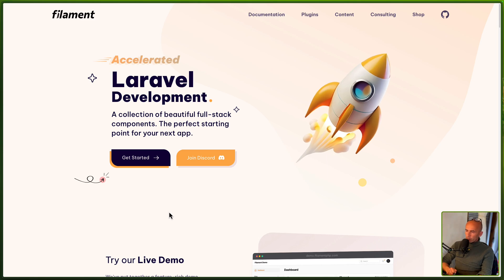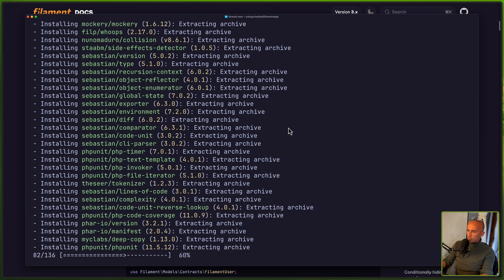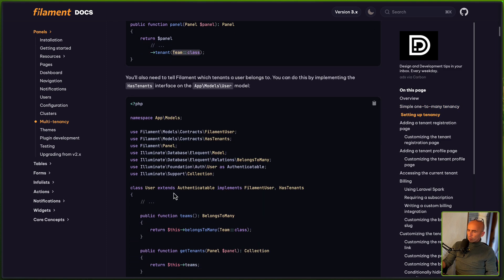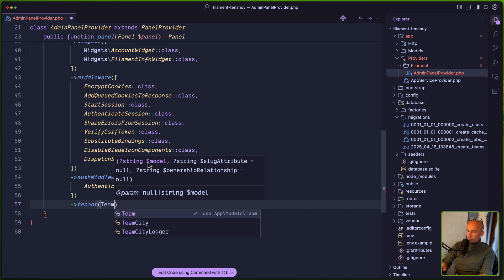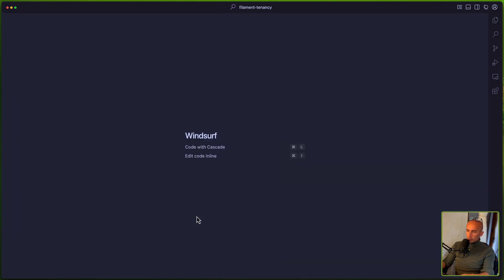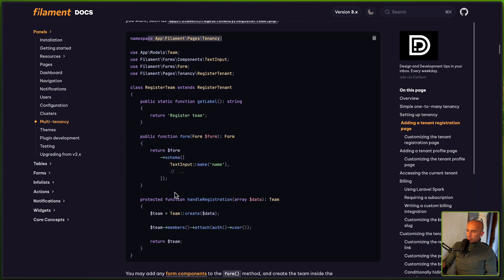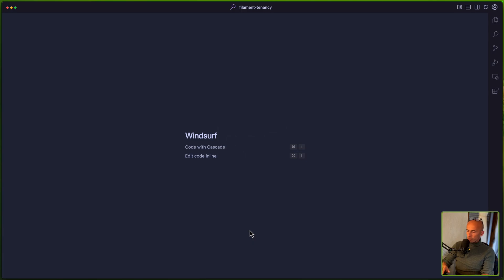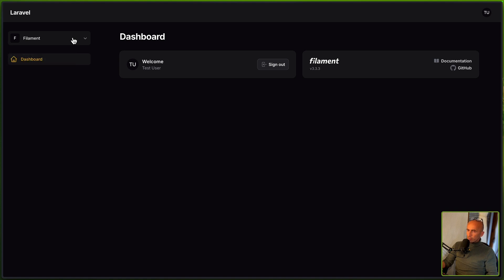Laravel Filament Multi-Tenancy: Step-by-Step Example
Learn how to implement multi-tenancy in your Laravel application using the powerful Filament admin panel. In this step-by-step tutorial, we'll walk you through setting up a multi-tenant architecture within Filament, ensuring data isolation between different tenants.

What you'll learn:
* Configuring Laravel for multi-tenancy.
* Integrating multi-tenancy features with Filament PHP.
* Setting up tenant identification.
* Scoping data automatically for the current tenant in Filament Resources.
* Practical examples and code walkthrough.

This guide is perfect for Laravel developers looking to build SaaS applications or any project requiring separation of tenant data within a Filament-powered admin interface.